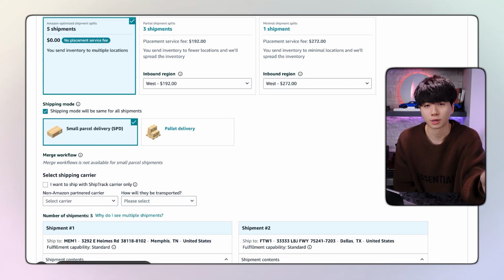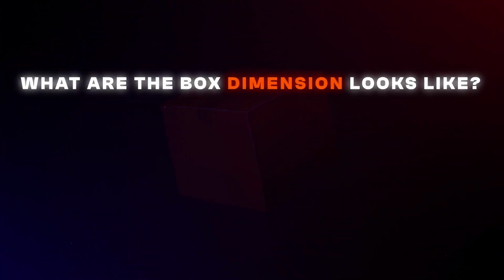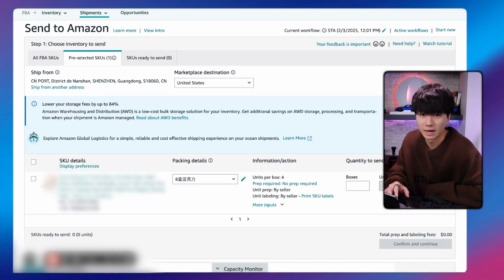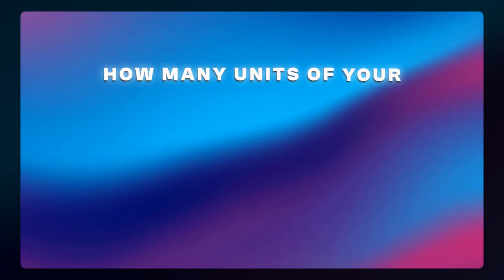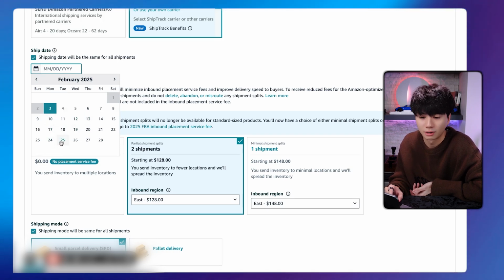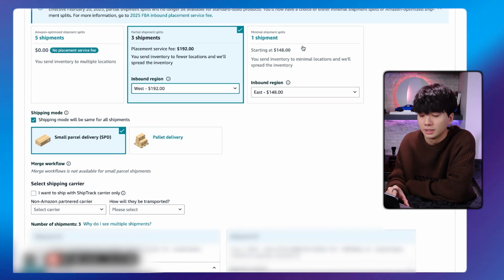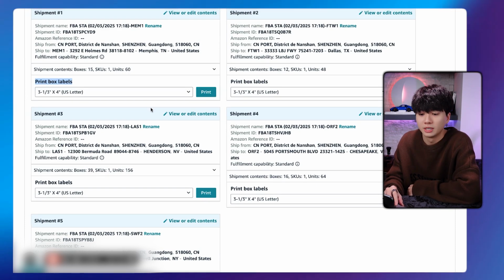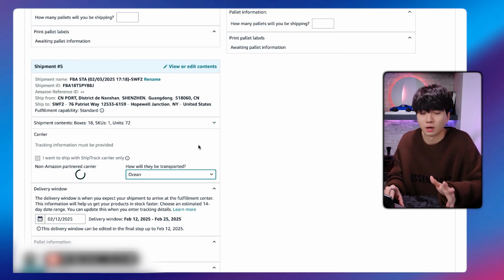How To Create A Shipping Plan For Amazon FBA in 2025 (Step By Step Guide)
Learn how to create a shipping plan for Amazon FBA in 2025 with this step-by-step guide. Ensure your products are delivered efficiently and effectively!